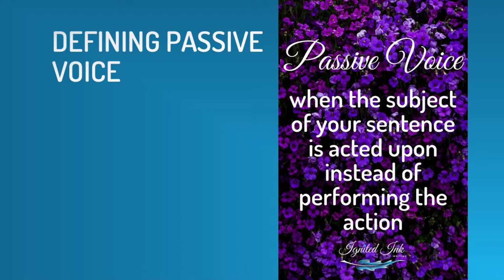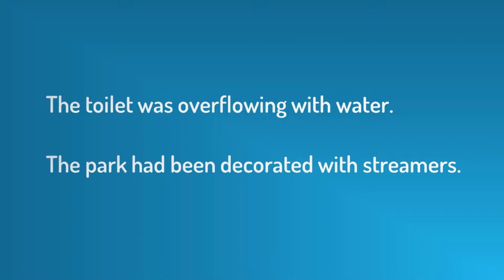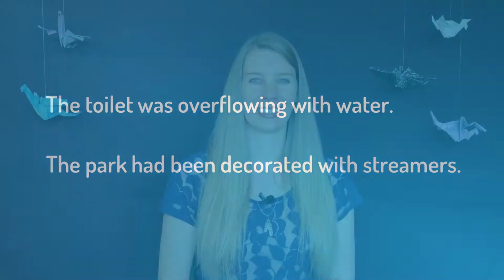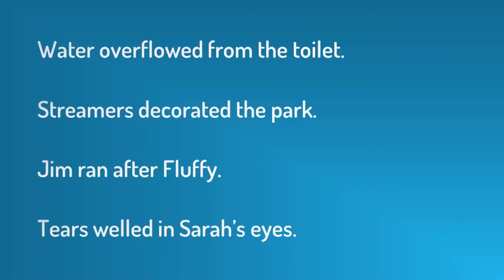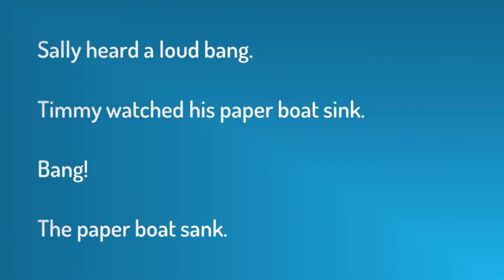Passive Voice How to recognize and Fix It in Creative Writing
Most authors know they should avoid passive voice, but not everyone knows why or how. Passive voice slows your story’s pace and dulls your descriptions. Once you learn to recognize it, you can rephrase from passive to active voice.

To read a written version of this video or to download your free Synonym Worksheet, go

What type of passive phrasing do you have to watch out for?